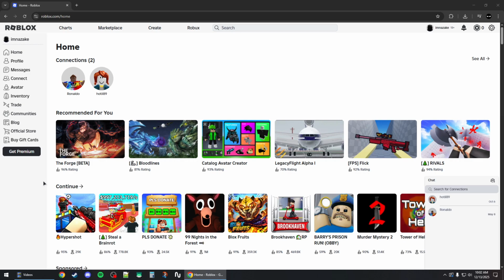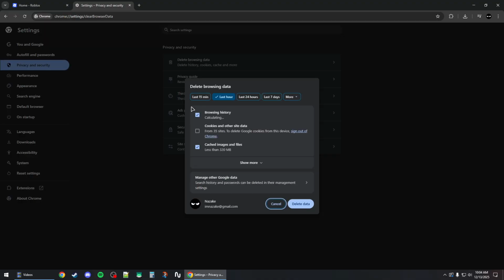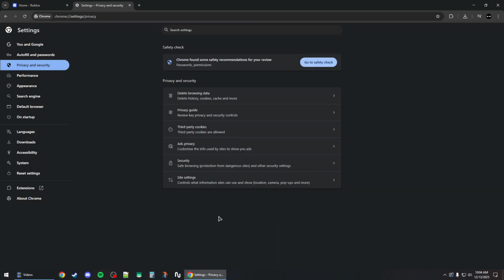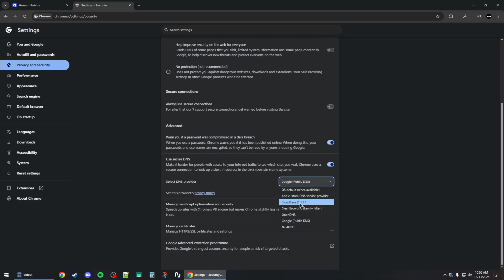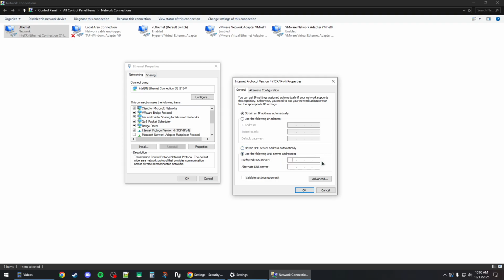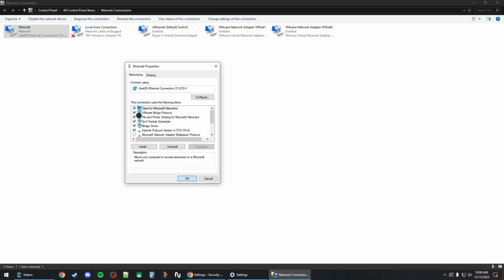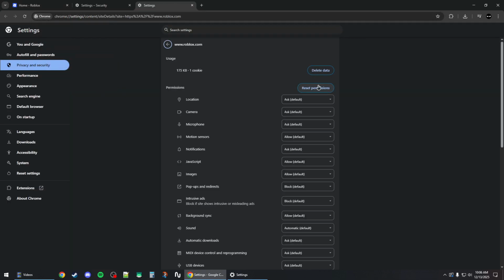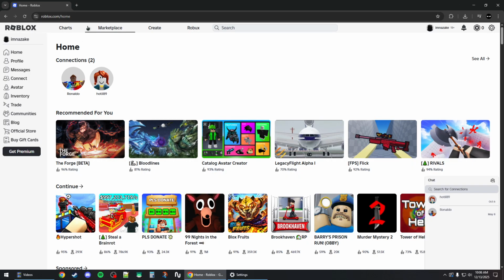How To Fix Roblox Website Not Loading Or Not Working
Quick and effective solutions to fix the Roblox website when it's not loading, not working, or showing a blank page.